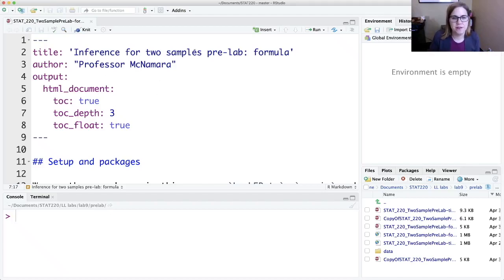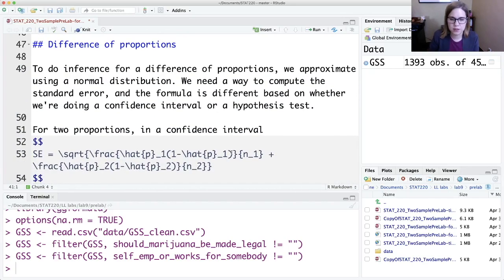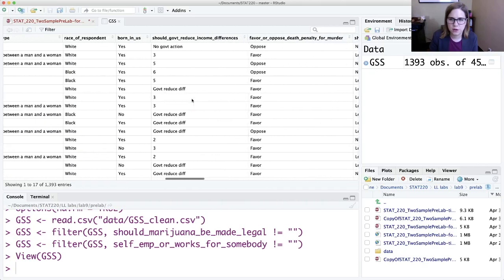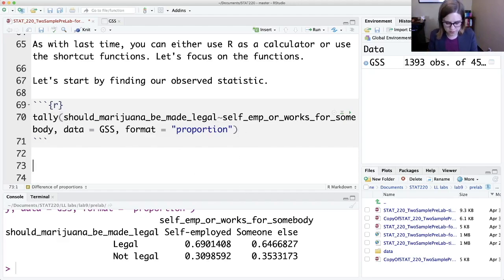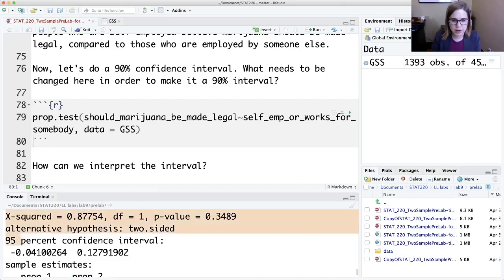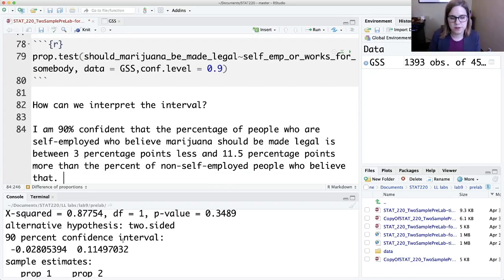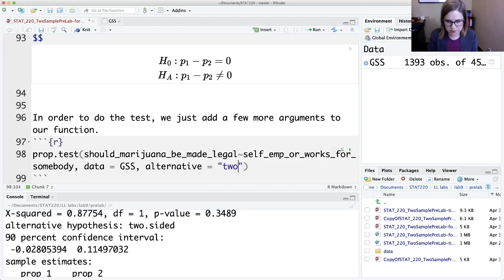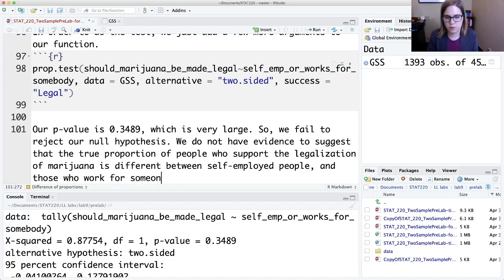Inference for two samples pre-lab (formula) part 1 of 2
This video sets up the beginning of the inference for two sample pre-lab, covering confidence intervals and hypothesis tests for a difference of two proportions, using the prop.test() function.